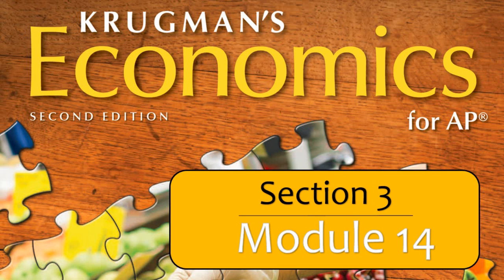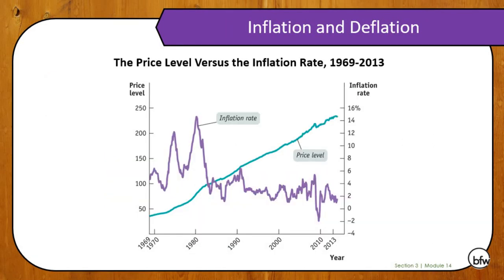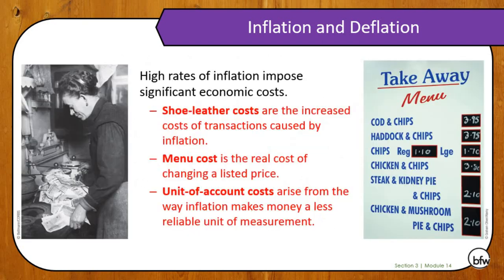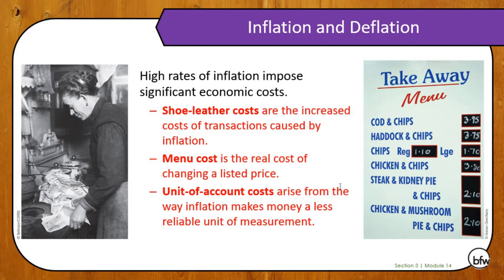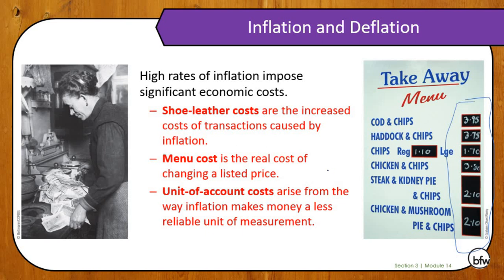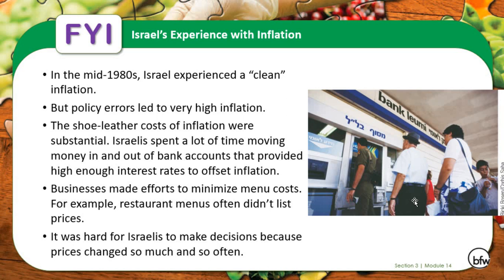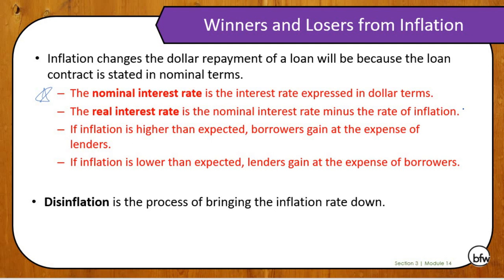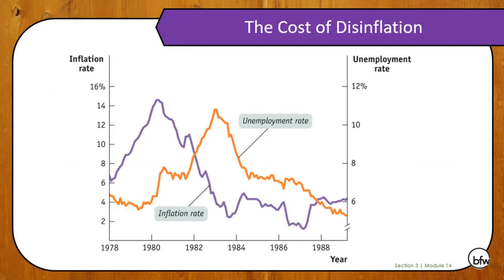Module 14 Lecture